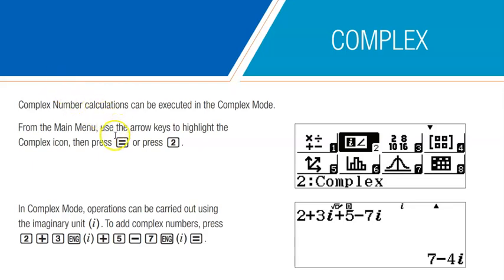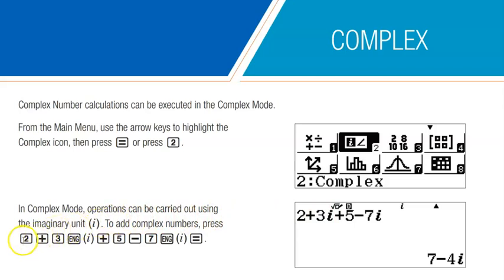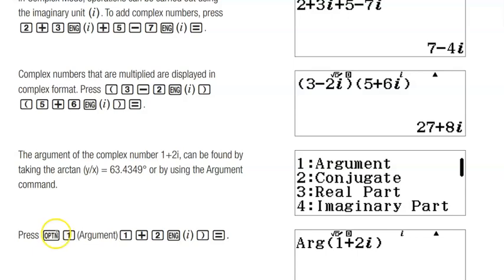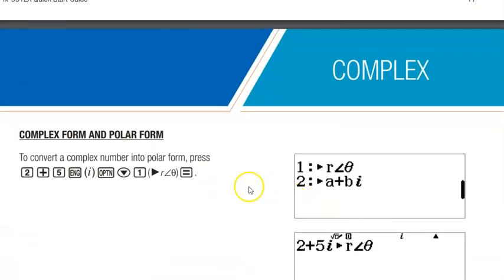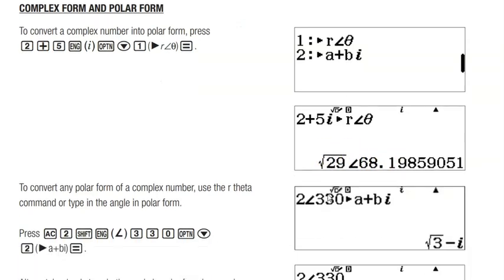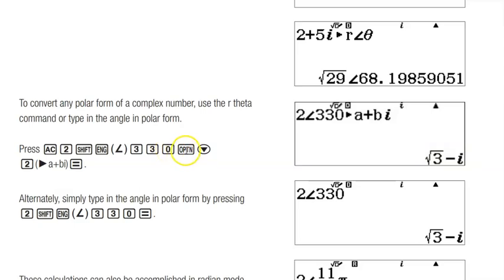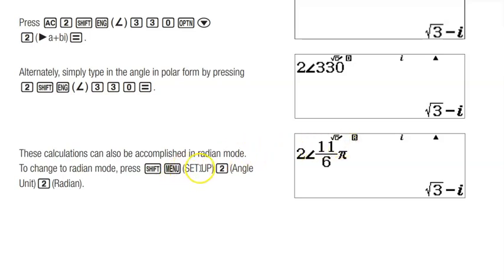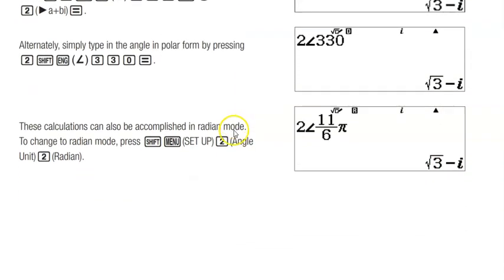Using Calculator in Complex Mode